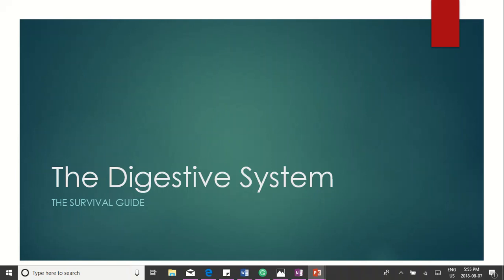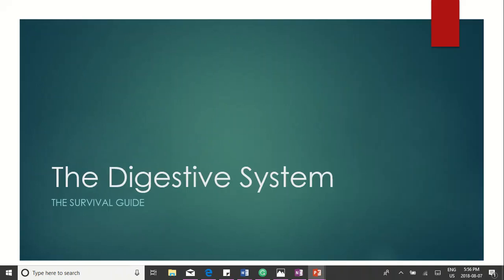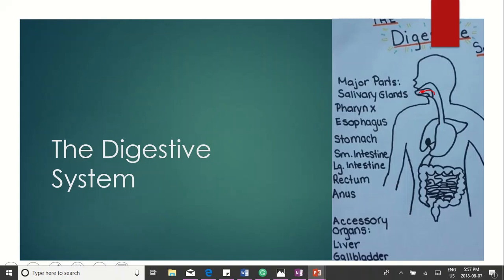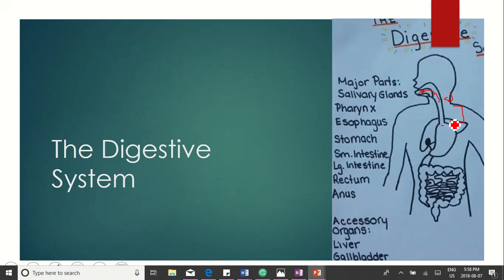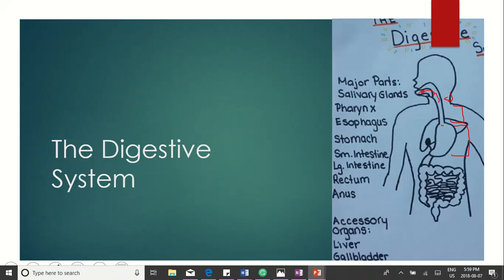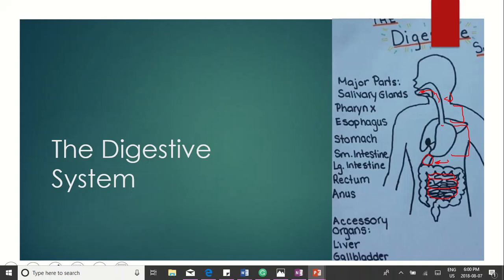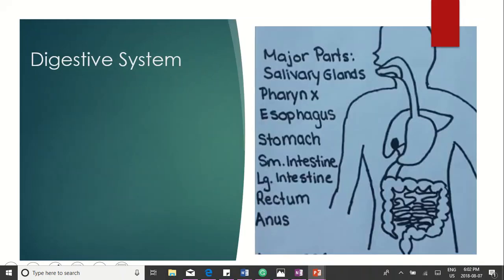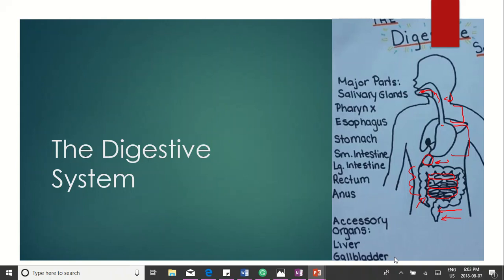The Digestive System: The Survival Guide #1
An overview of the digestive system; including the pathway and the function of the main organs.